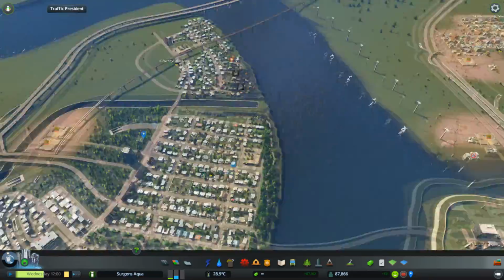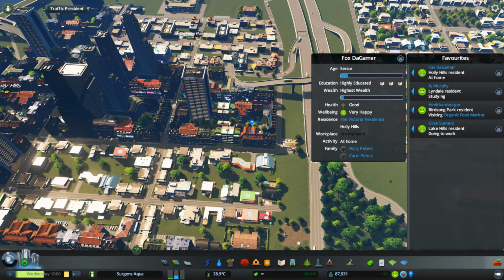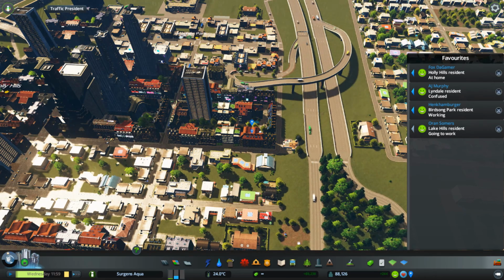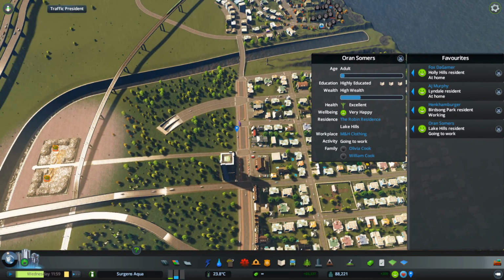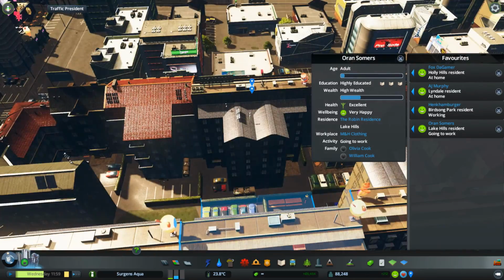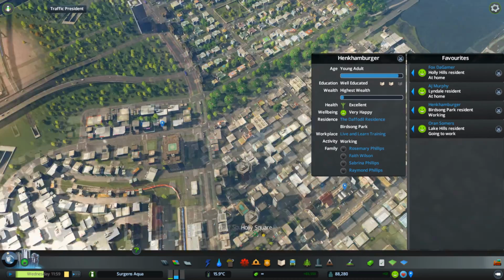Cities Skylines - Flood City II: Threat Level Seven (PART 2)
Well it seems as if this week's flood has not come to its climax yet, so here we have the conclusion to this week's flood season.